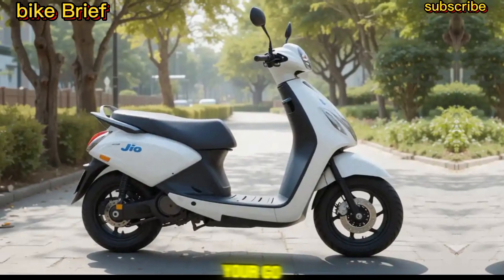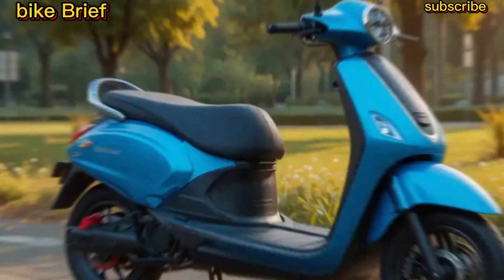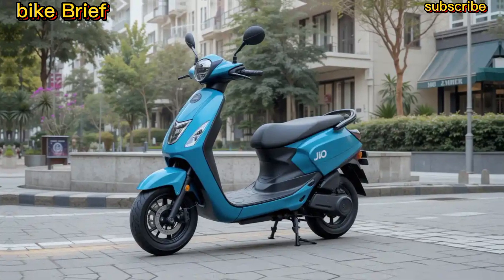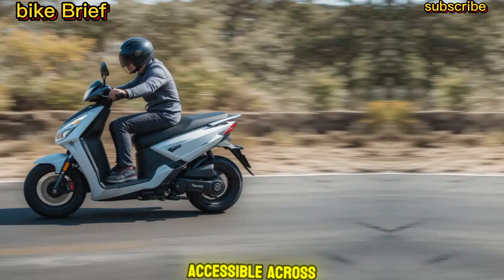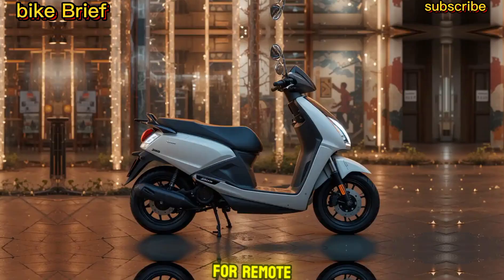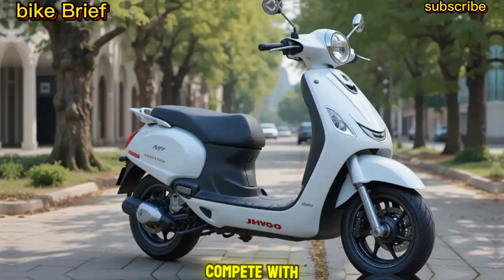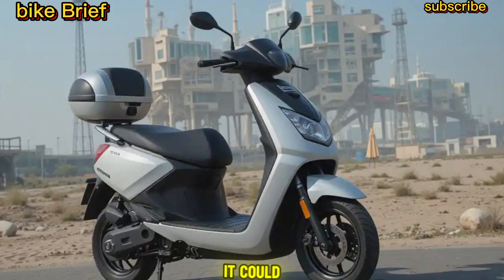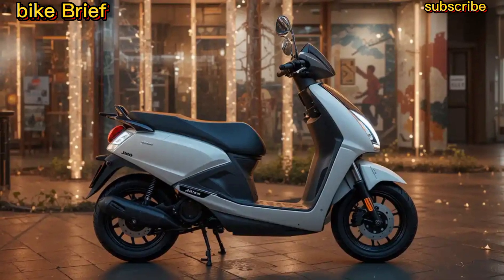New 2025 Jio Electric Scooter – Affordable & High-Tech EV for India! ⚡🔋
YouTube Video
Jio Electric Scooter – Affordable & High-Tech EV for India! ⚡🔋

🚀 Introducing the Jio Electric Scooter! Reliance is set to revolutionize the Indian EV market with its budget-friendly, high-tech electric scooter. In this video, we explore its design, features, battery life, range, charging time, and expected price. Will this be the game-changer India needs? Let's find out!

📌 Chapters:
00:00 – Introduction
01:12 – Jio Electric Scooter Design
02:45 – Battery & Performance
04:30 – Smart Features
06:10 – Price & Launch Date